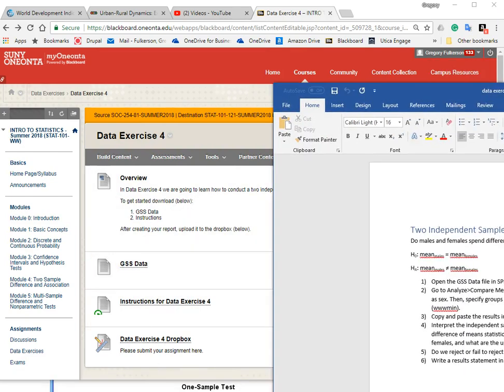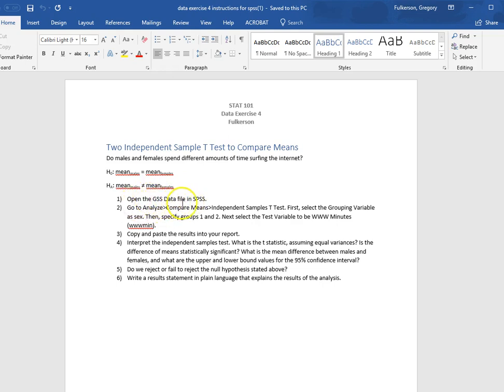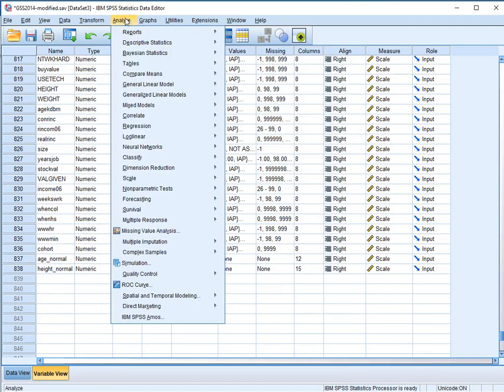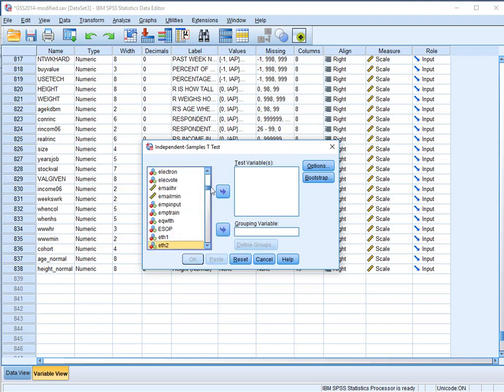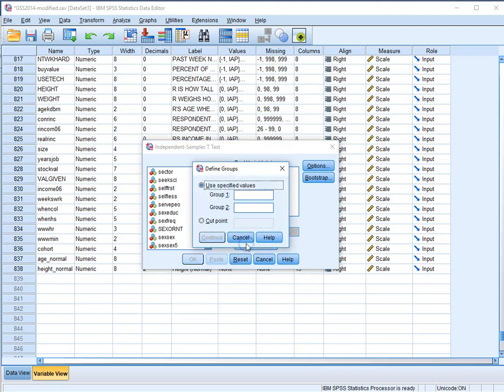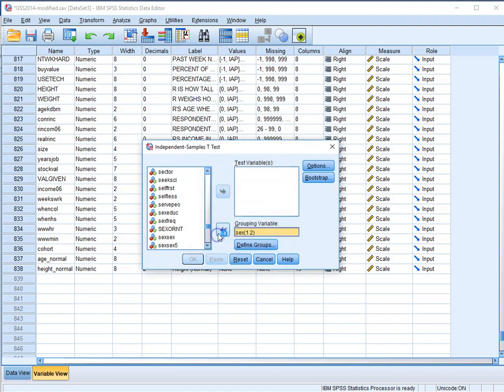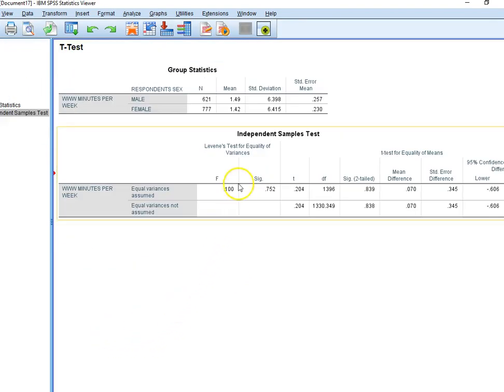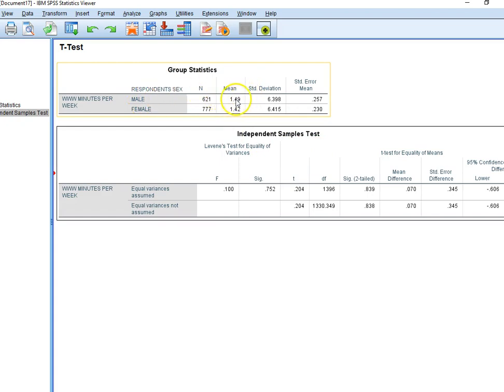data exercise 4 tutorial